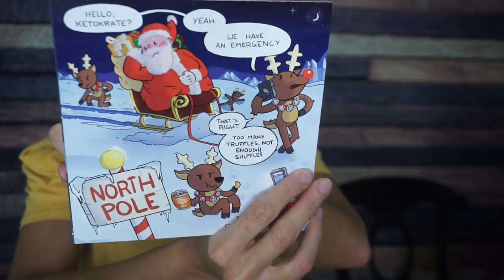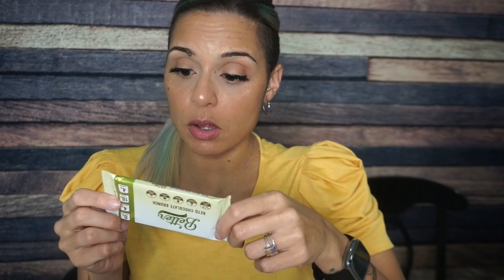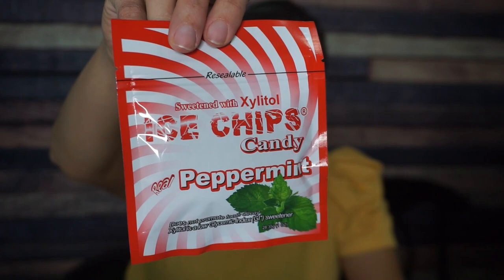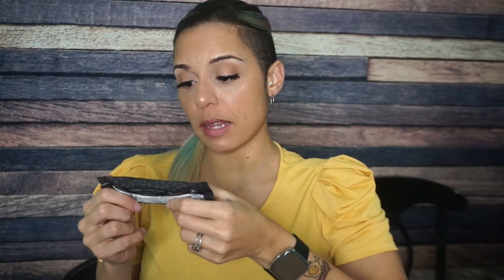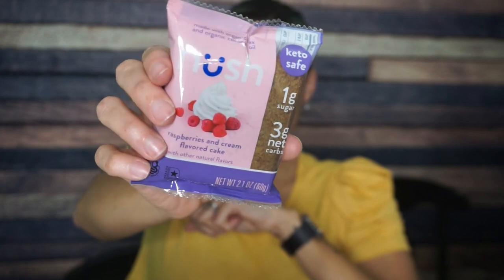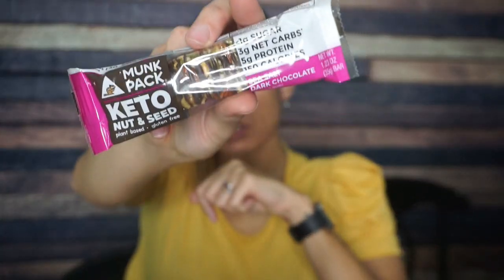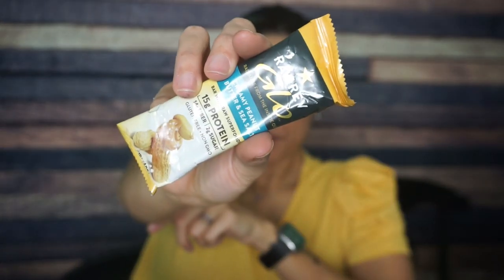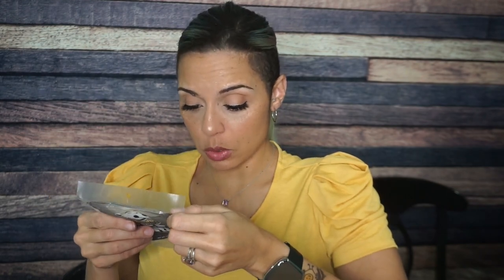2020-12 Keto Krate Unboxing + Giveaway!!!